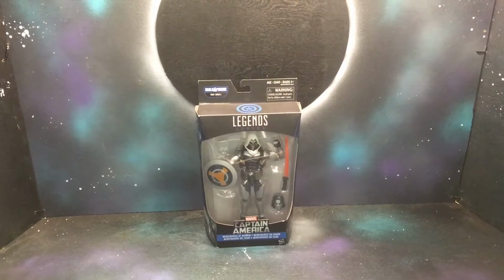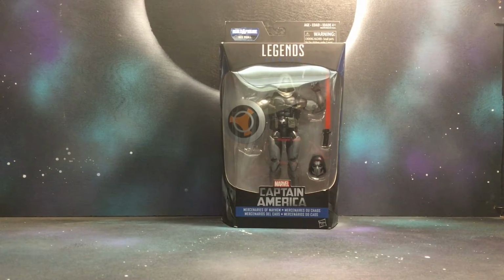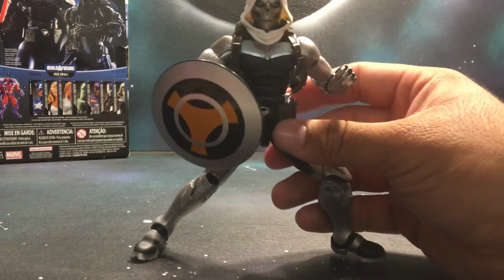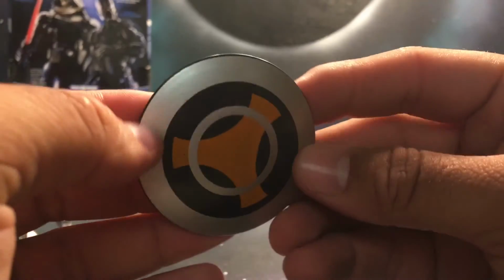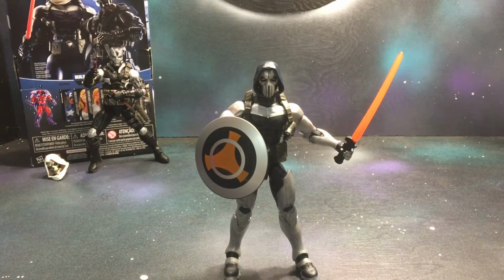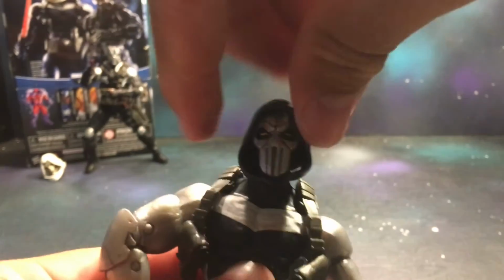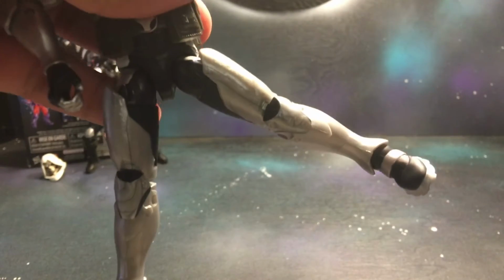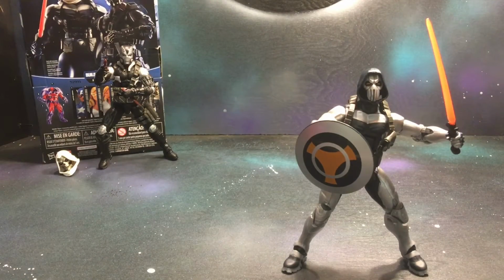Marvel Legends: Taskmaster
Today we'll be reviewing Taskmaster from the Redskull Onslaught BAF wave